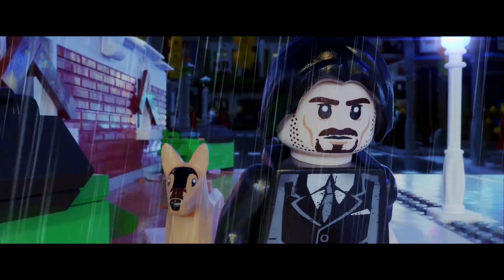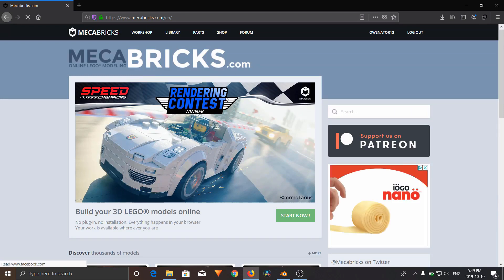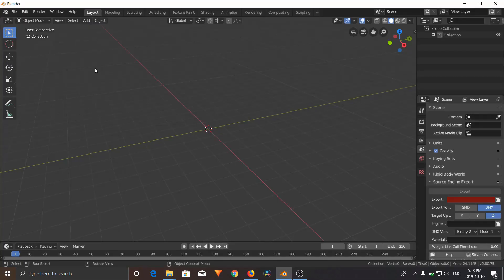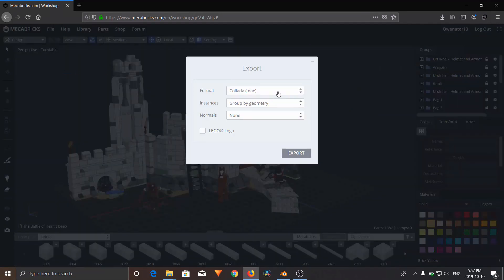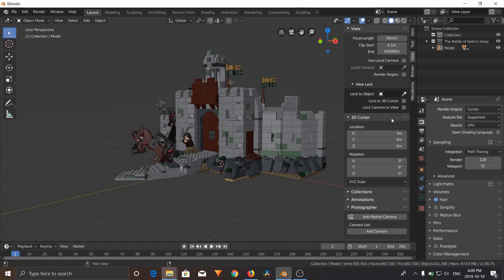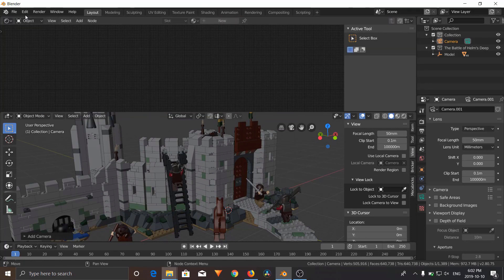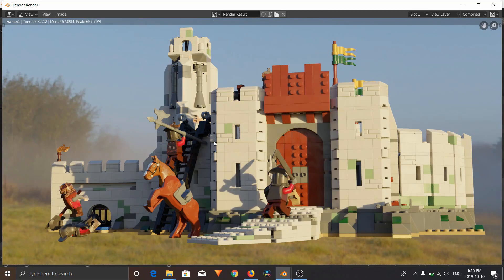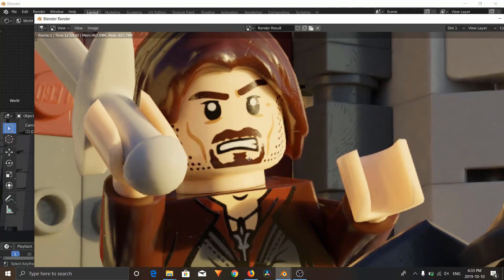How to Make LEGO Animations in Blender - Part 1 | Importing Models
Welcome to Part 1 of a tutorial series where we will take a look at how to create Lego 3d animations using Blender. In the first part we look at how you can use the Mecabricks Blender Add On to import any Lego 3d model into blender and render it photo-realistically.

In the future we will dive into animation, rigging, set building and all the other cool stuff.